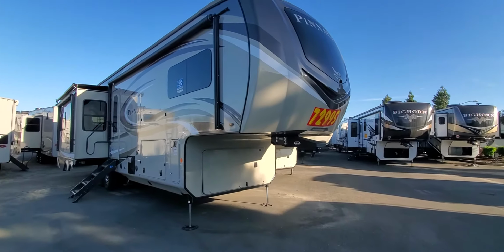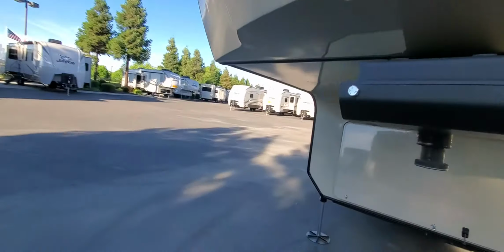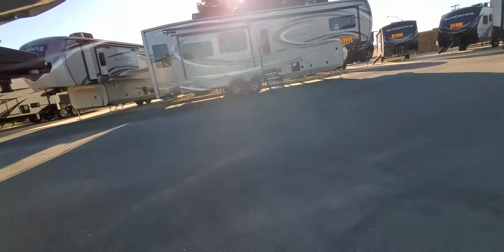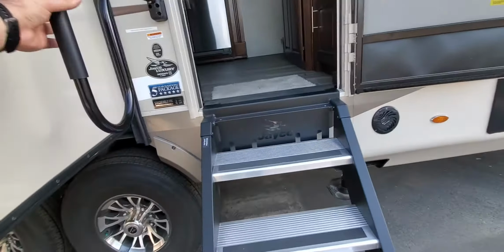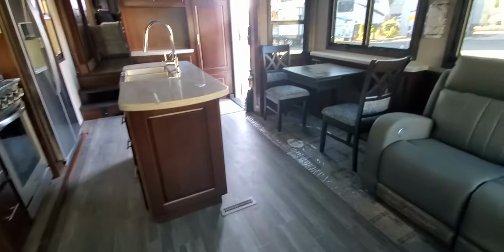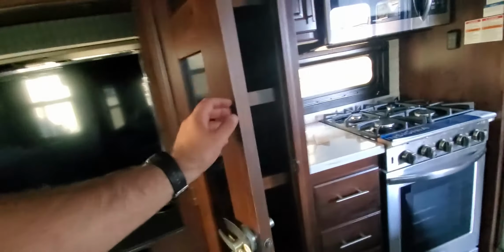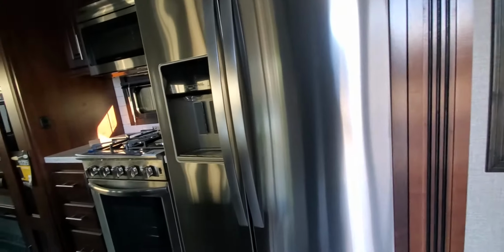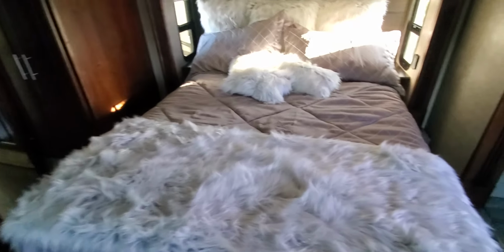2020 Jayco Seneca 36ssws